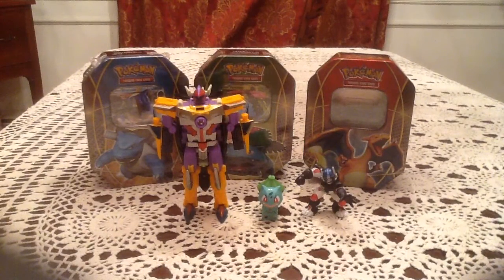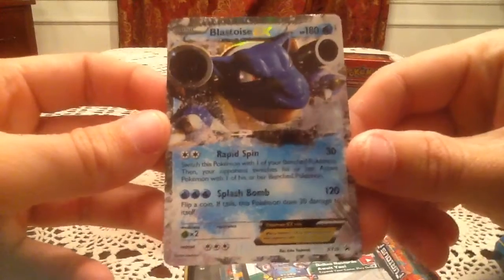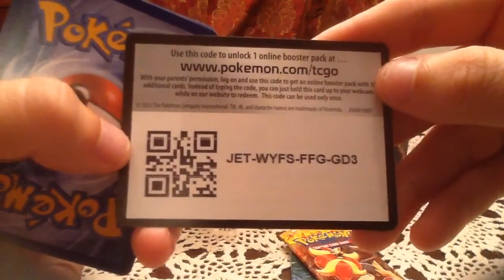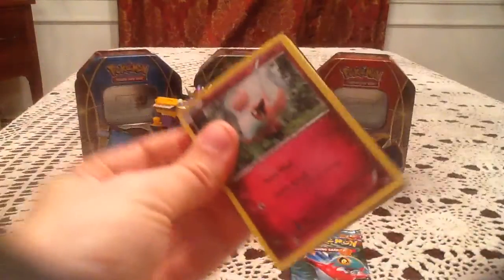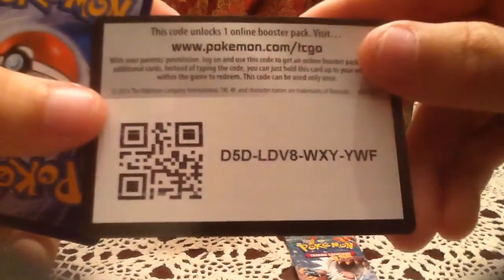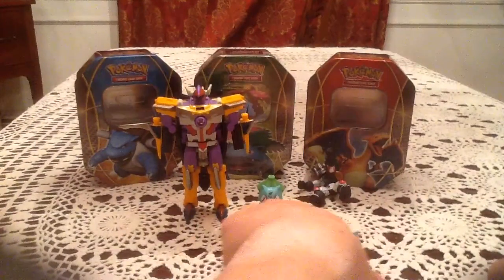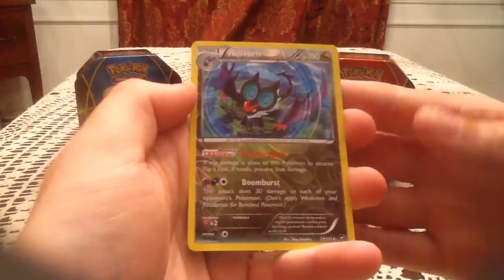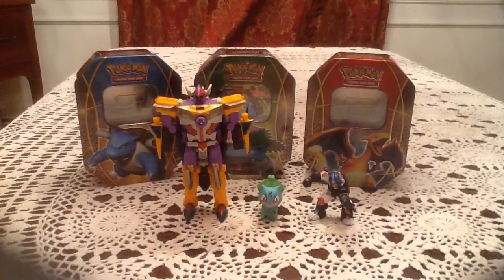Opening a Blastoise EX Tin (#2)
Opening another Blastoise EX Tin!

Trading Site: GottaTransformEmAll.weebly.com